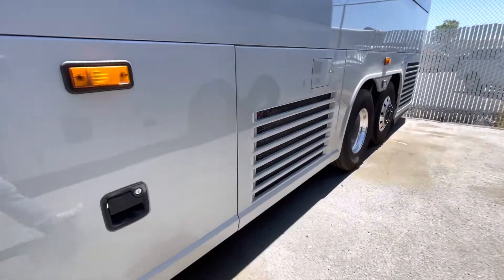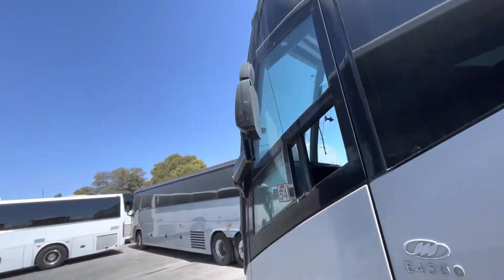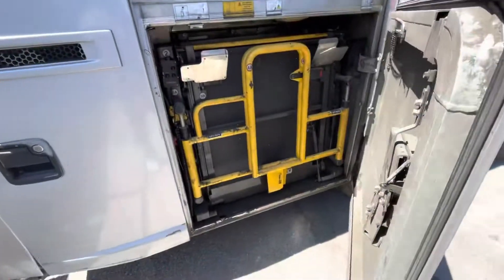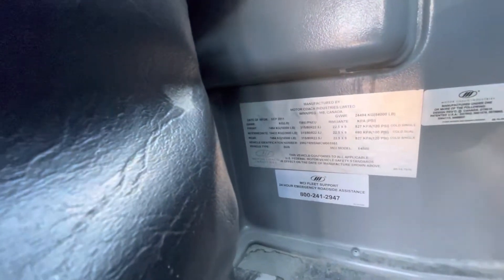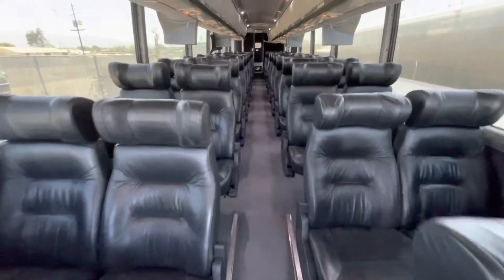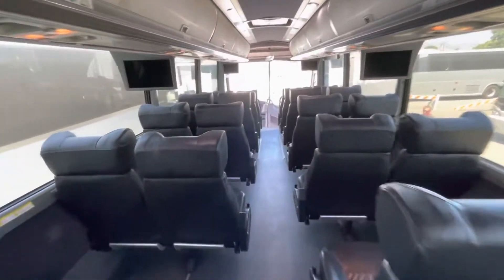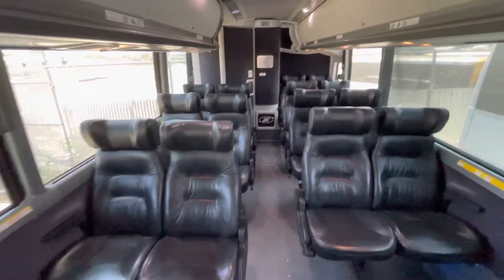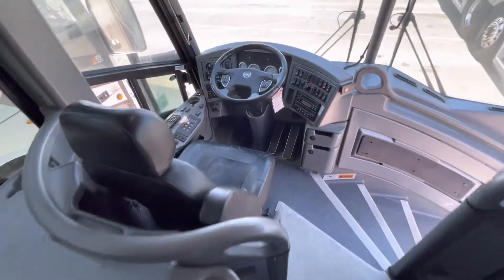(SOLD) 2012 MCI E4500L - Cummins Allison - ADA Unit 372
• Cummins • Allison • 110V • Video • Commuter • NationsBus • Chelax • Transportation • Marketing • Motorcoaches • 50 seats • Destination Sign • Technology • Wash Me ASAP • Sweat Equity •   West Coast • Dust before Rust :) • ADA